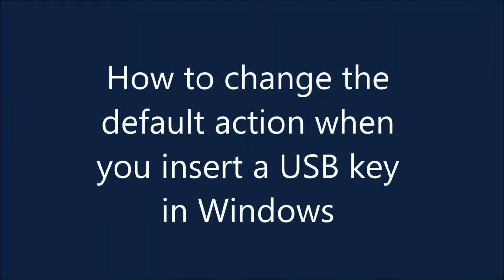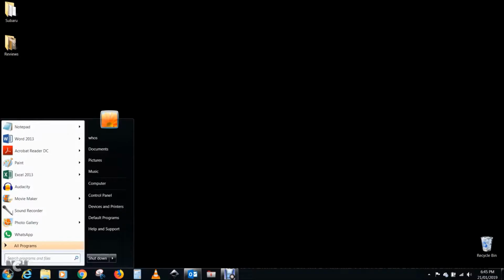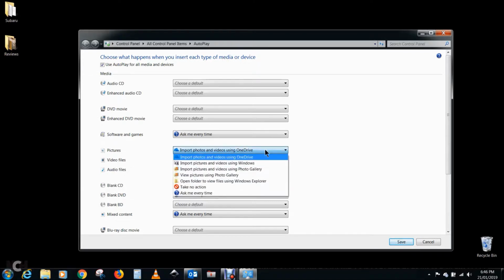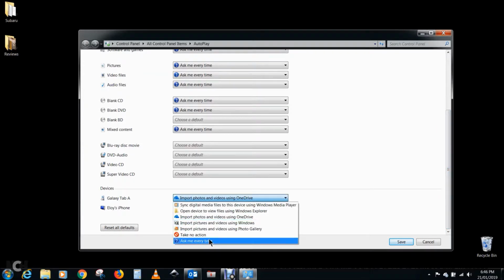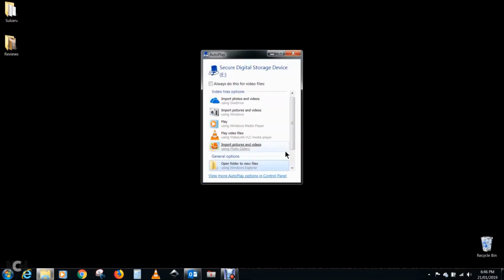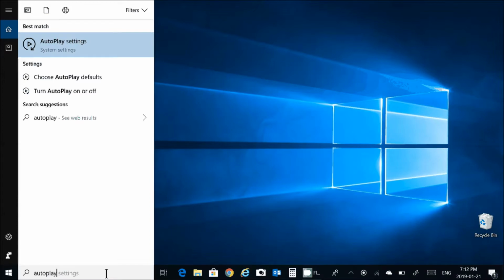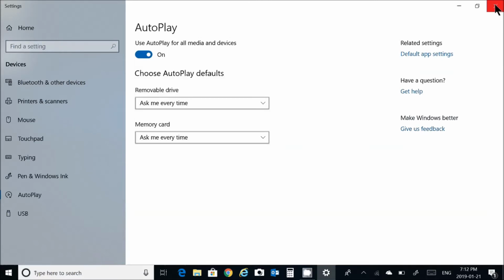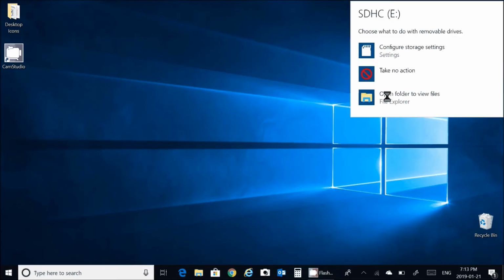How to change default action for autoplay in Wndows 10 and 7 when you insert a USB key. Step by step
​ Short and easy tutorial to change default USB actions in Windows 10
00:00 Intro
0:07 Windows 7
0:46 Windows 10

How to change default action for autoplay in Wndows 10 and Wndows 7 when you insert a usb key or an sd card
Follow me on:
My websites: